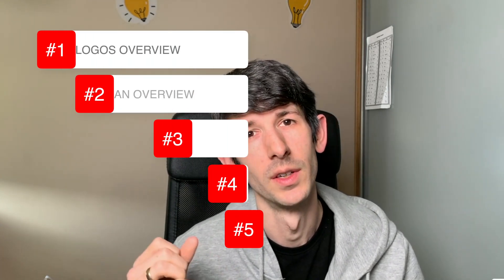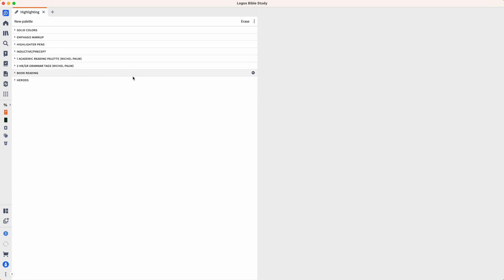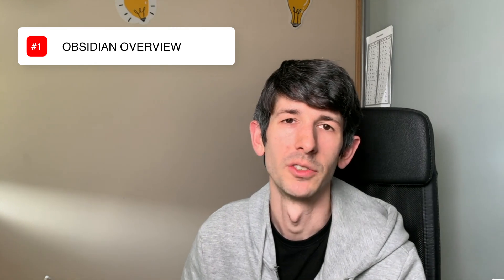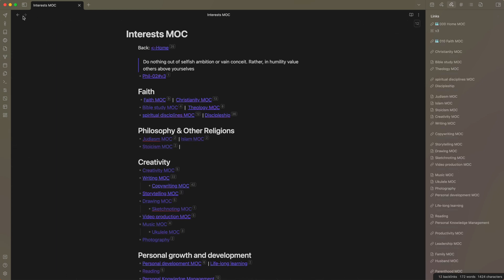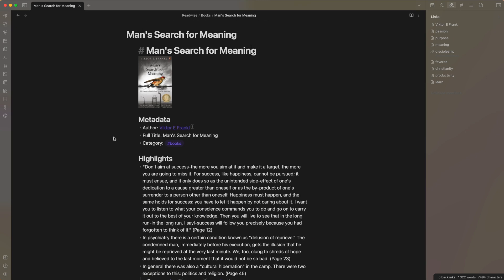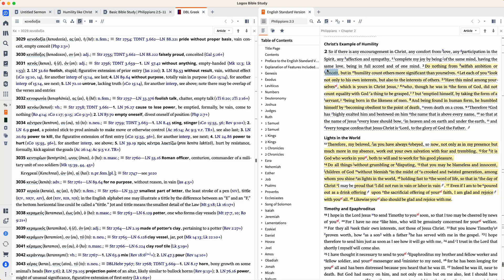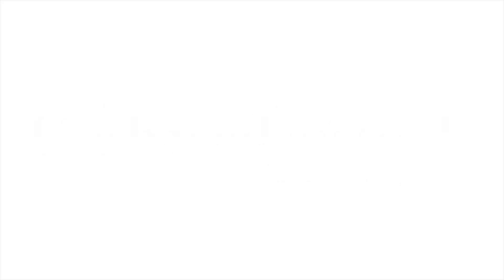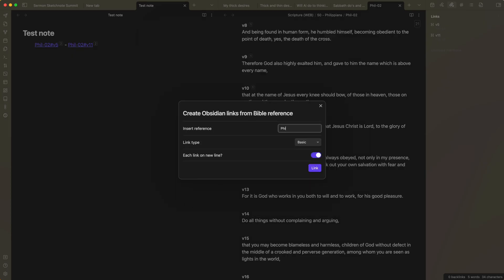Logos Bible Software vs Obsidian: Which is best for connected Bible notes?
Logos Bible Software and Obsidian can both be used to create connected Bible notes, but which is better? Or maybe you should use both, but how do you separate them out and avoid pointless busy work? In this video, I share the differences between each app, the pros and cons of both, and three strategies for how you can use them together.

My name is Chris Wilson, I'm a Christian based in Krakow, Poland and I make weekly videos on Bible Study, note taking and Church tech. I also write over at ChurchM.ag, come check us out.

Sign up to the Biblically connected newsletter to get a weekly collection of the latest in BKM.